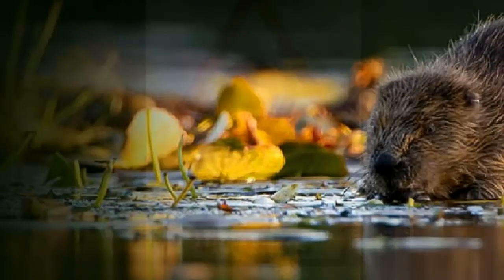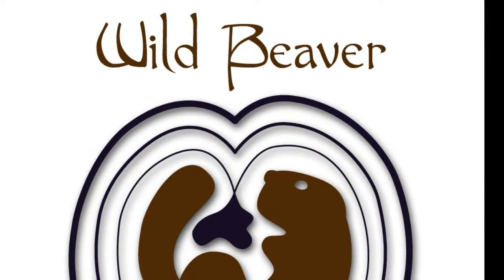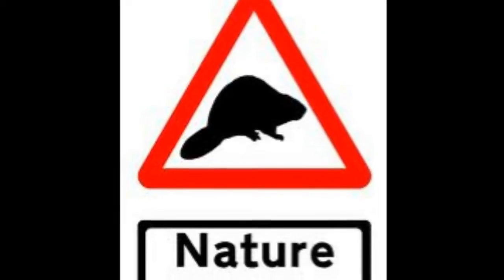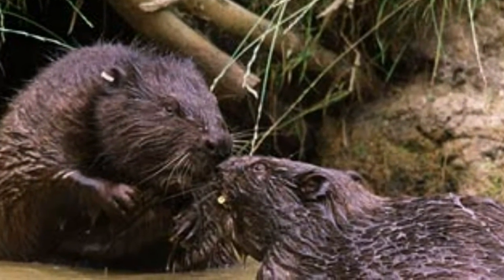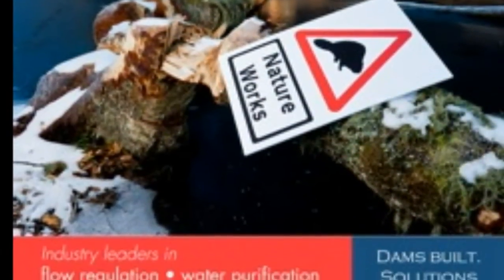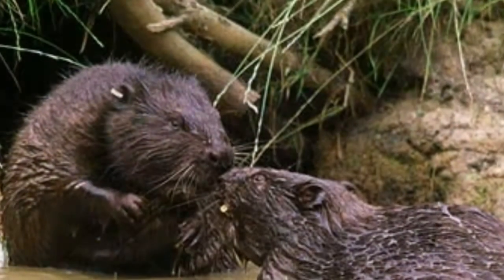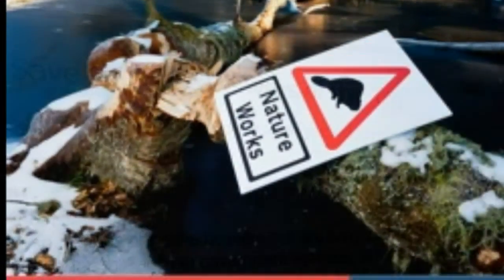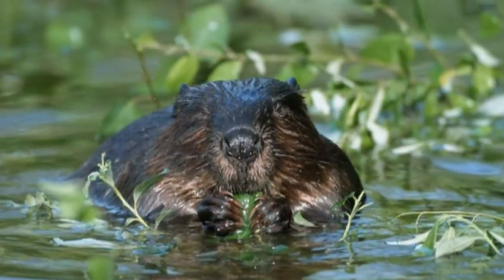Beavers Prevent Flooding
Louise Ramsay, from the Scottish Wild Beaver Group, explains how Beavers can prevent flooding by keeping more water in uplands, away from people. "Beavers build dams and they complicate and slow down water," . "They braid the streams [creating a network of small channels] and they will block ditches."